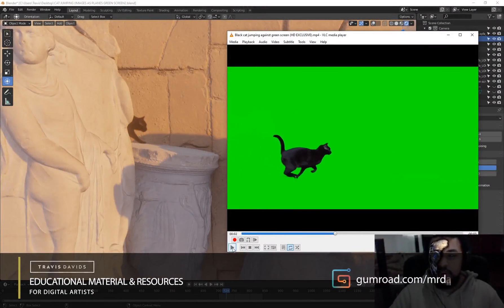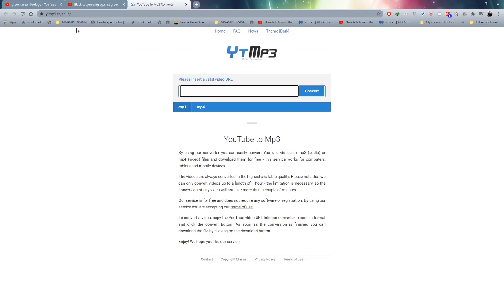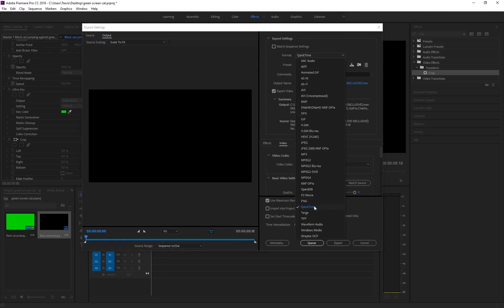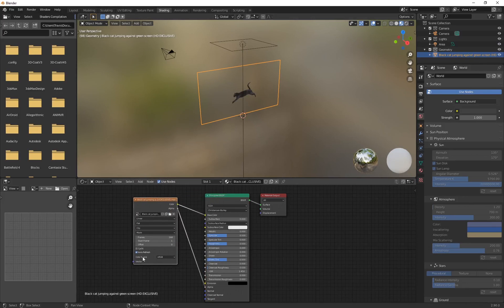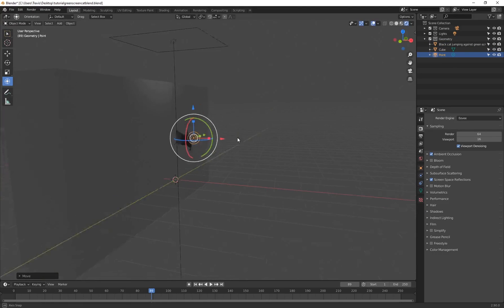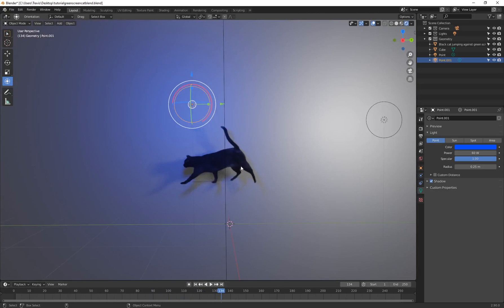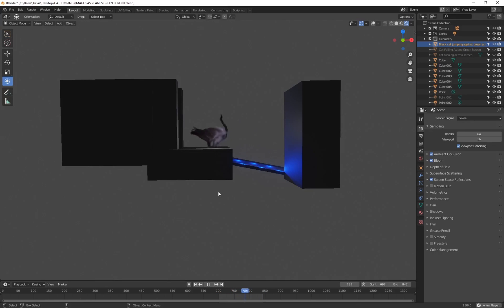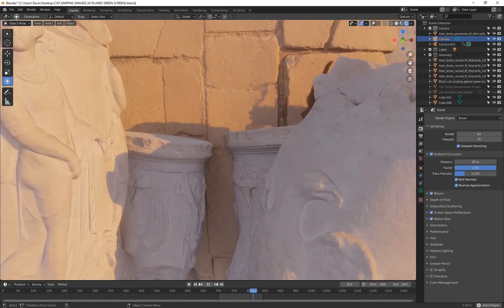Blender, Adobe Premiere Pro & Eevee - How To Use Green Screen Footage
0:00 Intro
0:06 What To Expect During The Tutorial
1:27 Where To Find Green Screen Footage
2:28 Creating A New Project File In Adobe Premiere Pro
2:52 Chroma-keying Our Footage Using Ultra Key
3:36 EXTRA TIPS - Using Crop To Remove Seams On Videos
4:16 Exporting Our Footage From Adobe Premiere Pro
5:04 Importing Our Footage Into Blender
7:25 EXTRA TIPS - Create More Accurate And Believable Shadows Being Casted From The Video
12:10 Cat In Another Lighting Scene 1
13:23 Outro & Cat In Another Lighting Scene 2